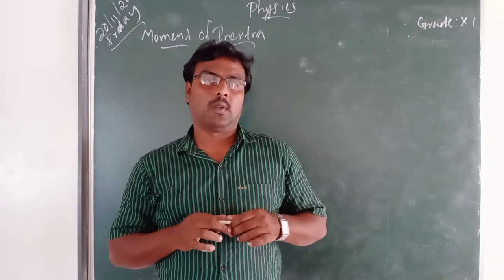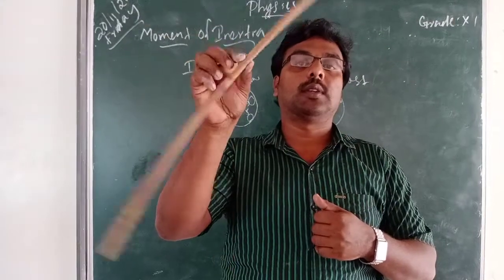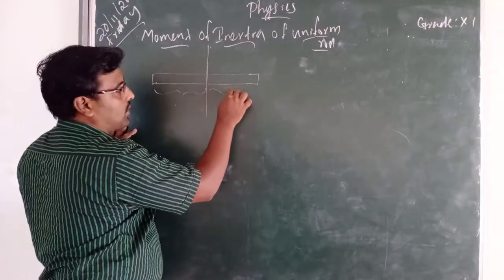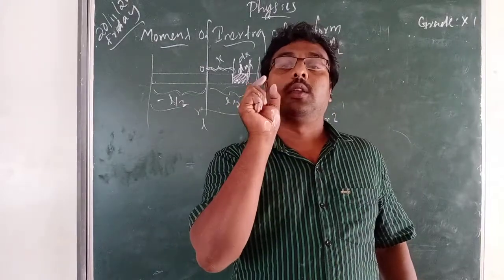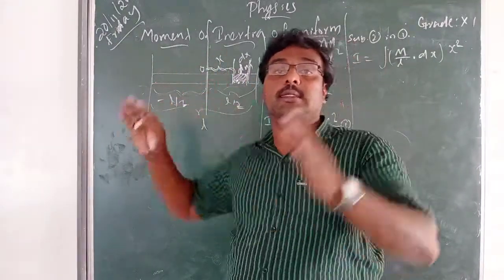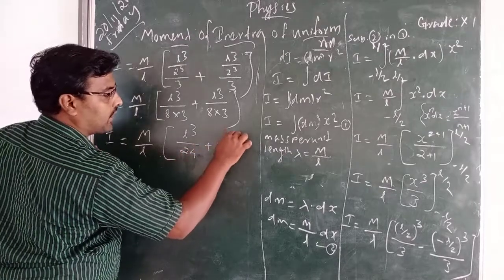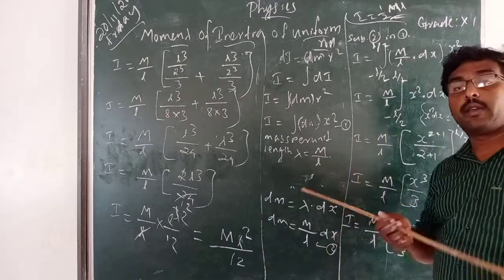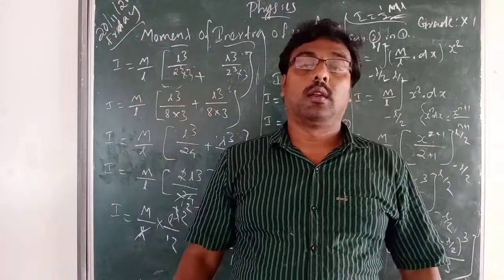GRADE 11 | PHYSICS | BENDING OF CYCLIST IN CURVES | 19.11.2020 | 10.10 AM